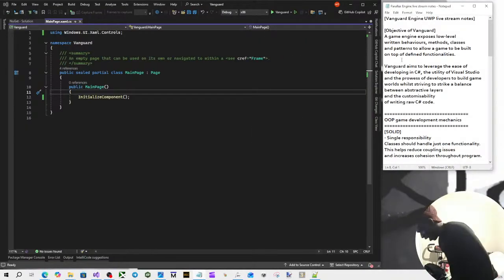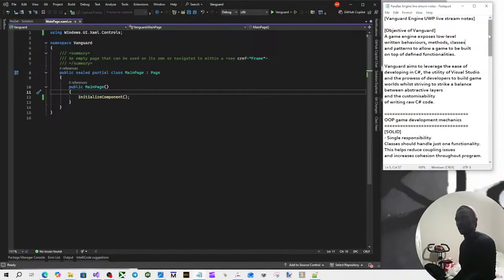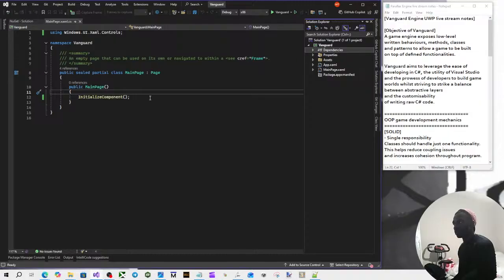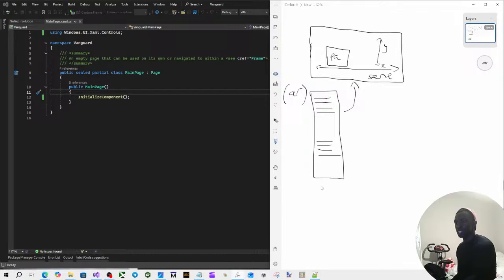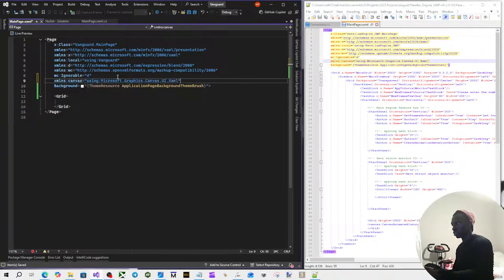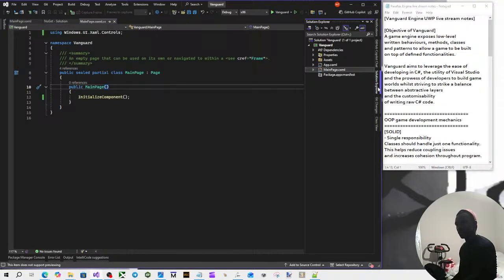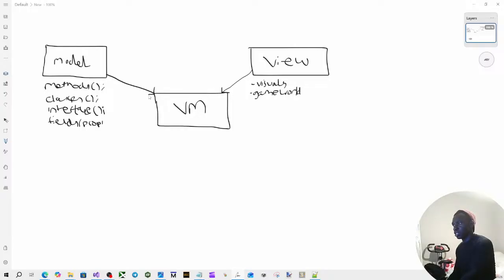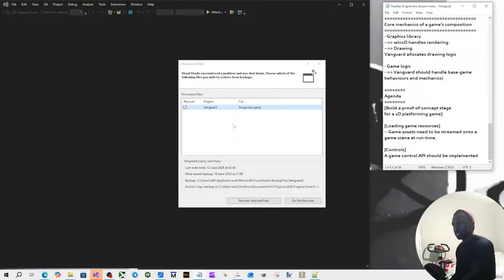🔴Im building a game engine for RPGs using just C# (Vanguard Engine) Ep1 | Intro & OOP considerations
Hi guys! Previously, I've developed a group of classes known as Parallax Engine UWP that helps C# programmers build 2D games. With this new series, I would like to take things a step or so further and build a new set of classes to help programmers build RPG games for PC using C#. This project is the Vanguard Engine UWP.

boot camp program 'Learn: C# Masterclass'.